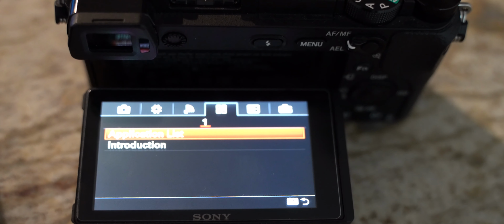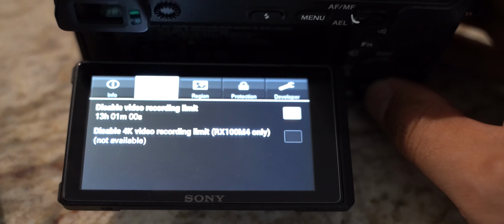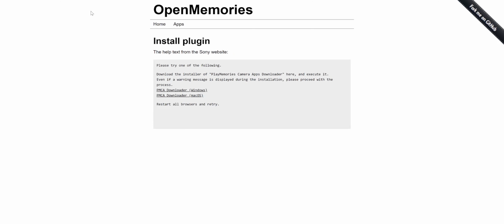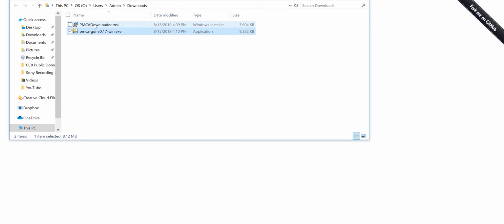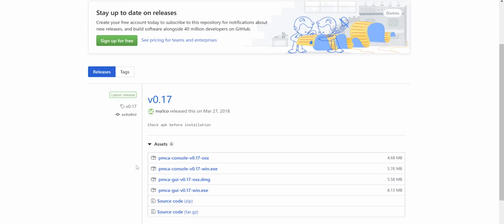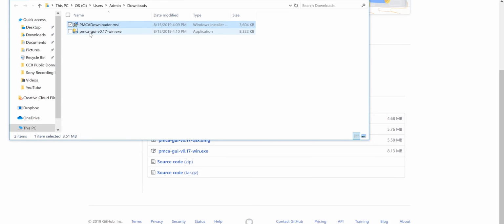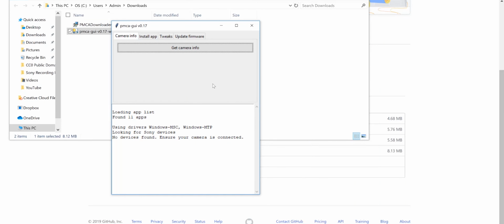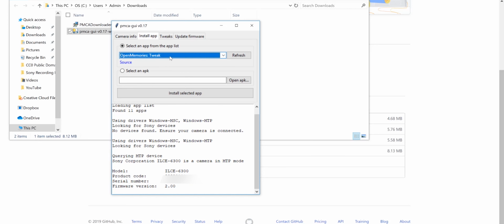Sony Video Record Limit HACK : Disable Sony Mirrorless Video Time Limit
If you enjoyed it make sure to sub or give a thumbs up so I know I did a good job :P